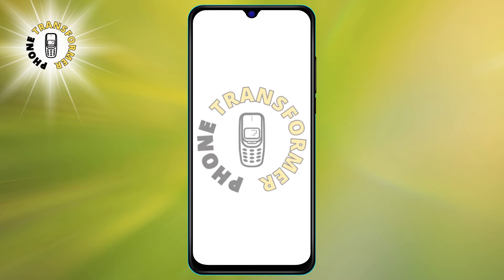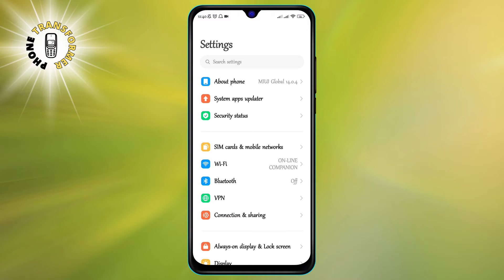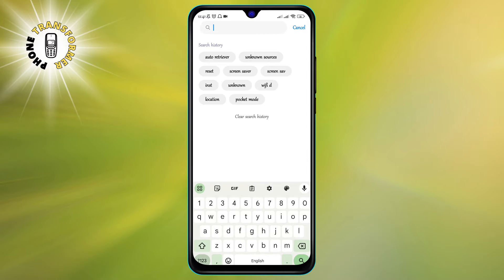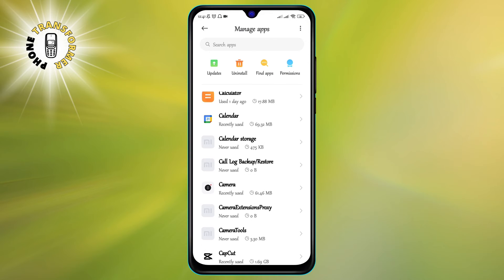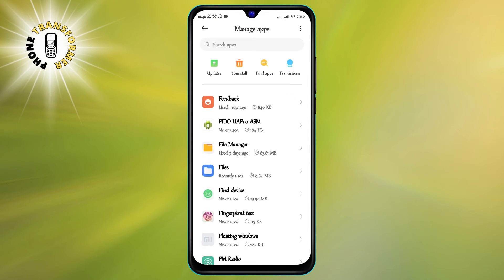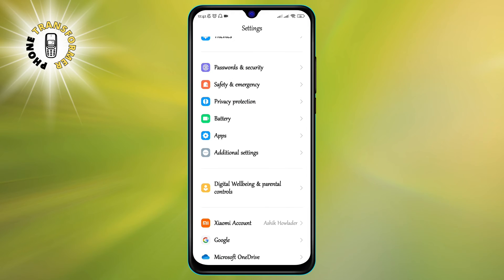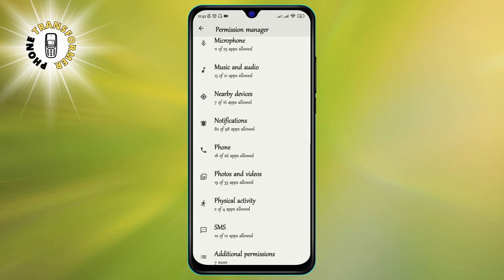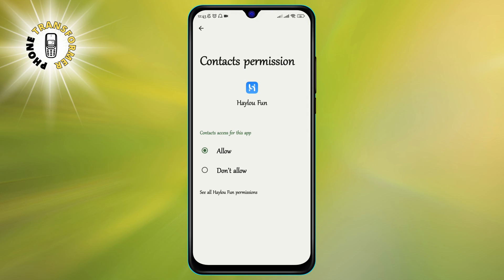How to Find Hidden Spy Apps on Android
Do you suspect that someone is spying on your Android phone? Do you want to know how to detect and remove hidden spy apps that may be secretly monitoring your calls, messages, location, and other activities? If yes, then this video is for you. In this video, I will show you how to find hidden spy apps on Android using some simple methods and tools. You will learn how to check your phone settings, scan your device with anti-spyware apps, and uninstall any suspicious apps that may be hiding in your phone. By following these steps, you will be able to protect your privacy and security from unwanted snooping.

- How to detect spy apps on Android
- How to remove spy apps from Android
- How to prevent spy apps on Android
- How to find hidden apps on Android
- How to stop spyware on Android

I will be posting more videos on how to transform your phone into a powerful and smart device.